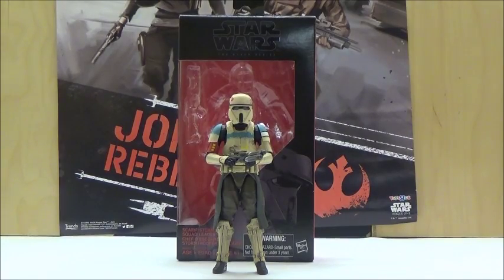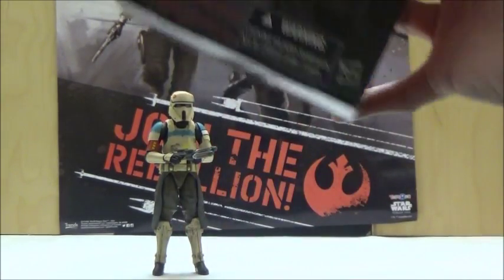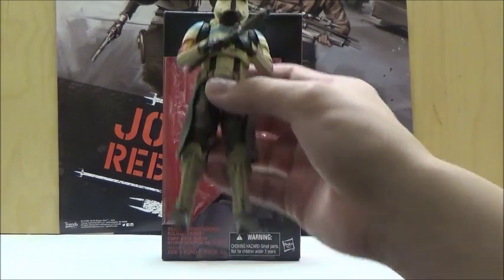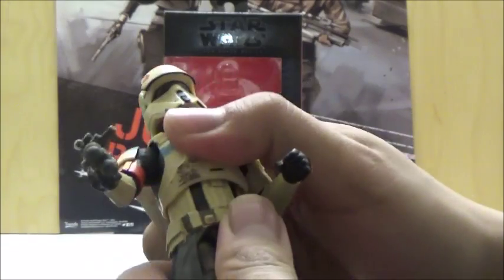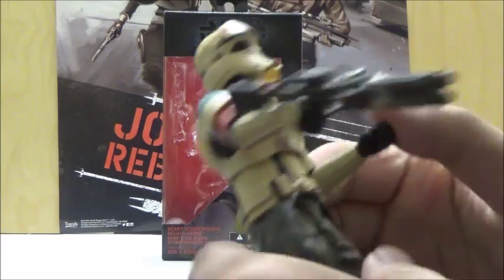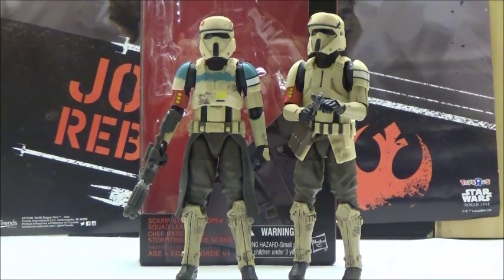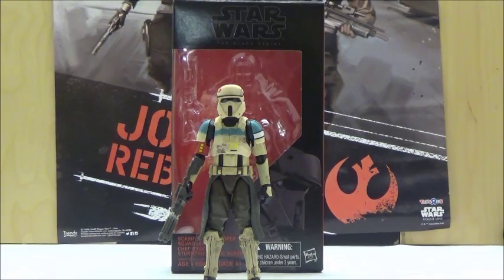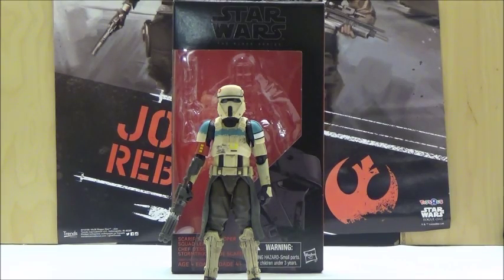Star Wars Rogue One 6 Inch Black Series Scariff Stormtrooper Squad Leader Review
It is still shocking to see that the retail version of the Scariff Stormtrooper was much harder to find than the Walmart exclusive version.  That being said the the Scariff Stormtrooper Squad Leader is another excellent figure in the 6 Inch Black series for Rogue One.  I really enjoy the Scariff designs of the troopers and I think this version really shows how good the design can be.  The different paint applications on this figure is really well done and I hope the final version of the Scariff Stormtrooper will make its way into the 6 Inch Black Series in the near future.  Overall if you manage to find this figure then I highly recommend picking this figure up asap.  I got this at Target along with the Force Awakens version of C-3PO.